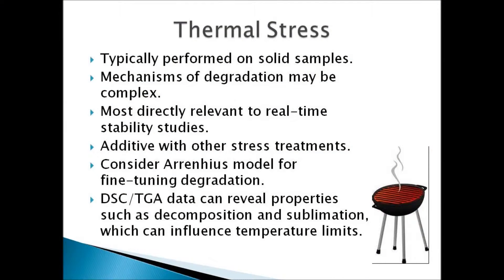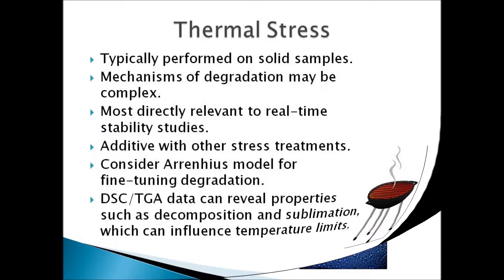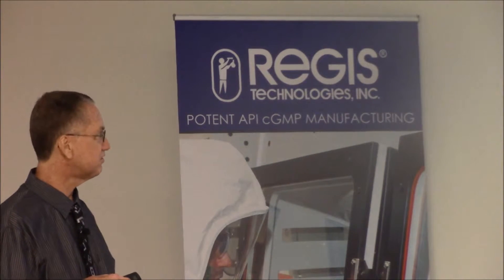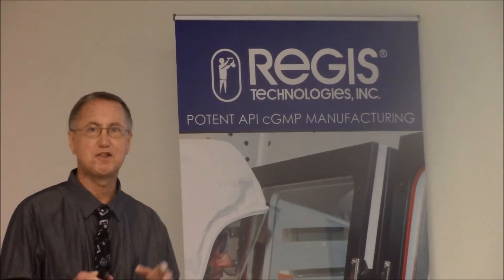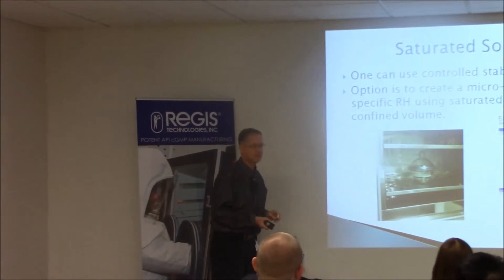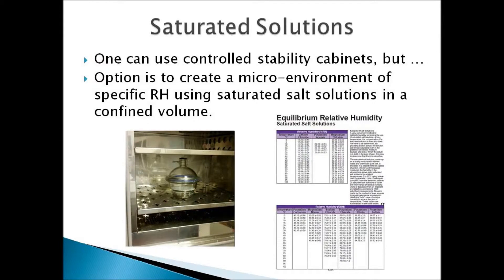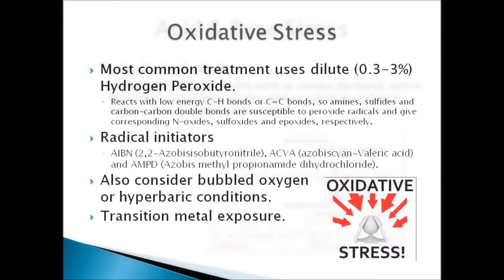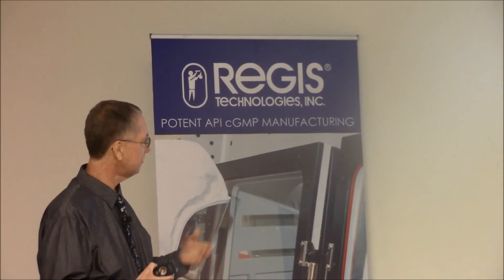Forced Degradation Part II: Stress Treatments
Dr. Paul Wrezel, Regis' Director of Analytical Method Development, overviews stress treatments in the second part of six which compile his Forced Degradation: Breaking it Down "Lunch & Learn" seminar.